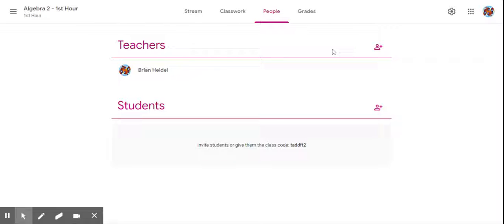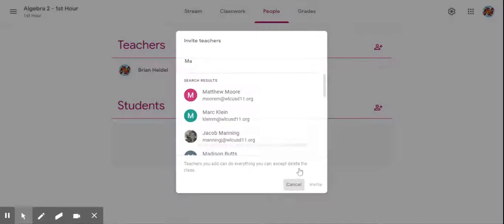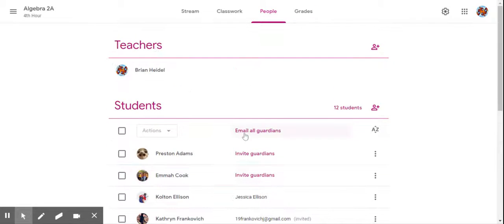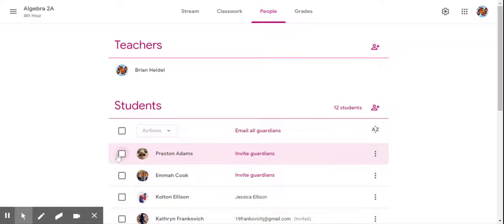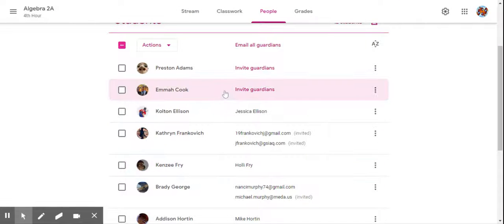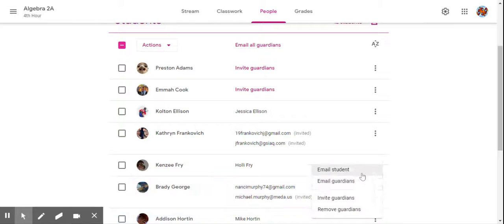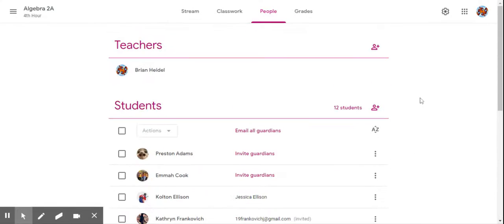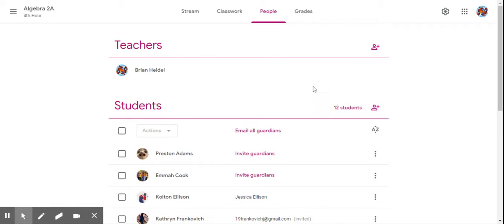Google Classroom 5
People